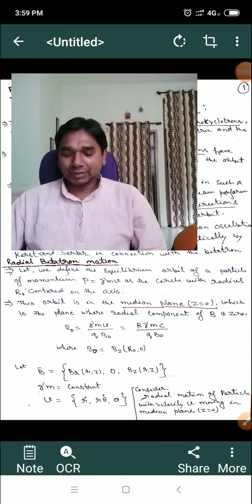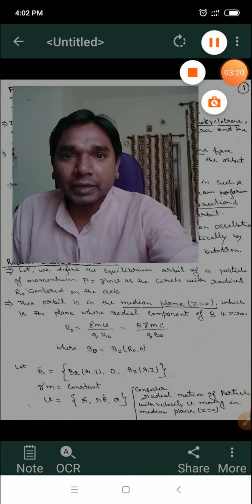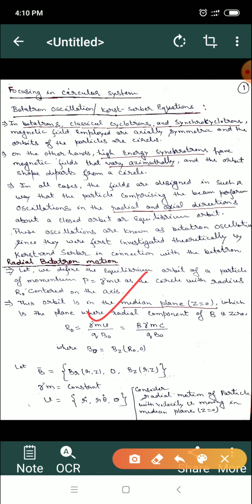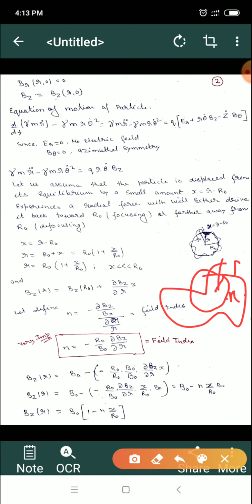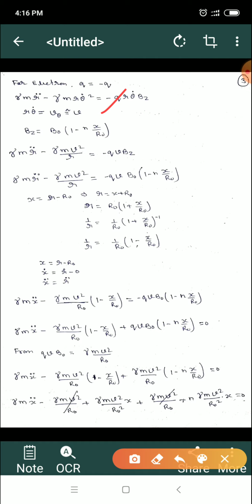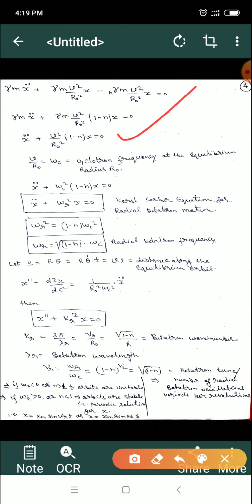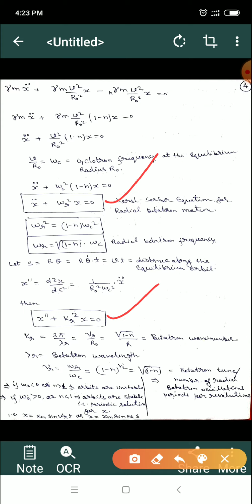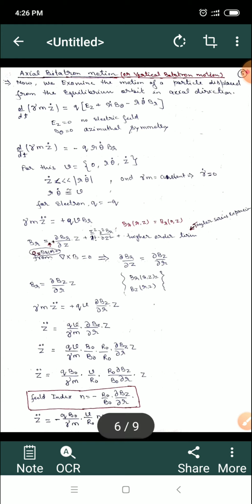Focusing in Circular Accelerator- Radial Betatron Motion